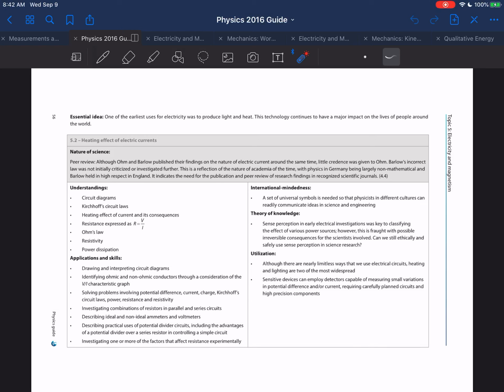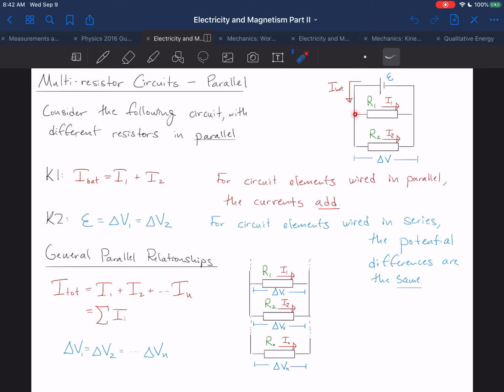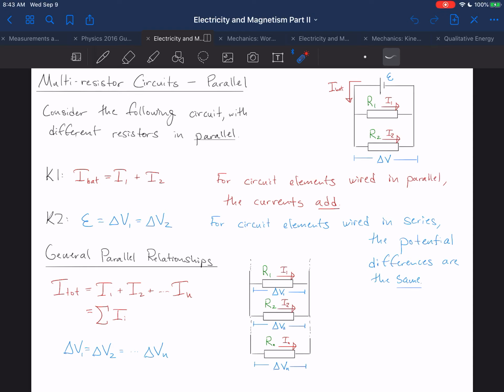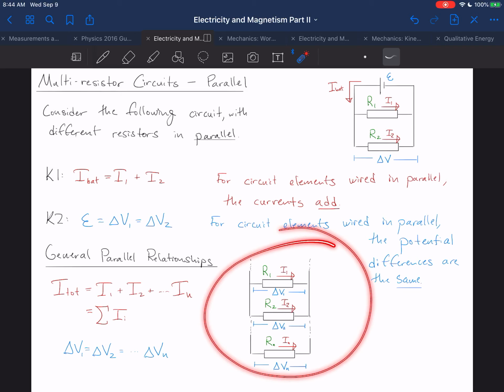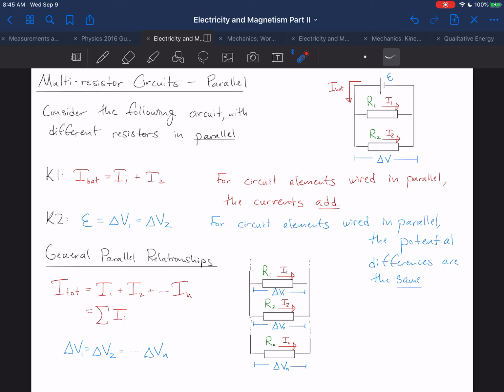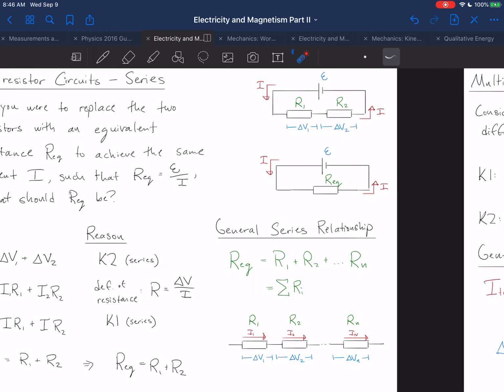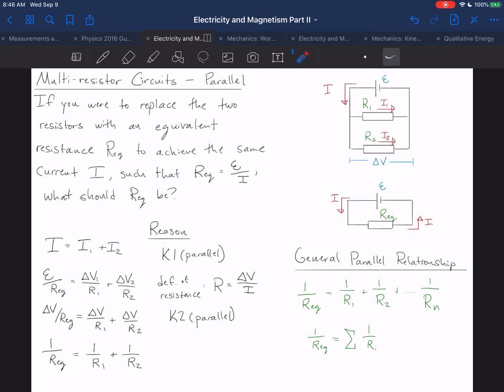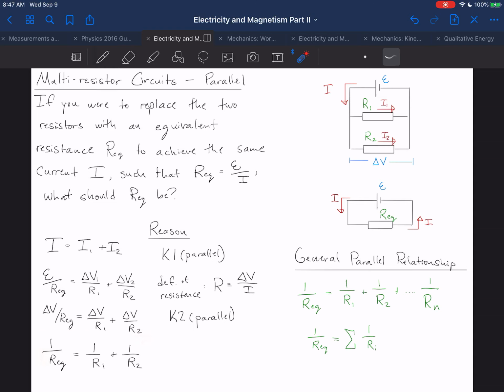Topic 5.2.16 - Multiple Resistor Circuits Parallel MP4